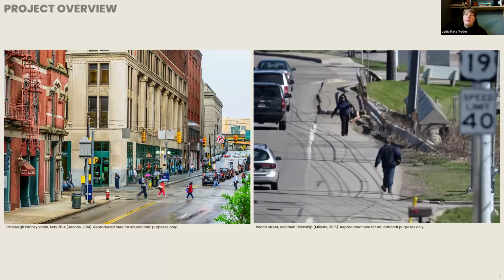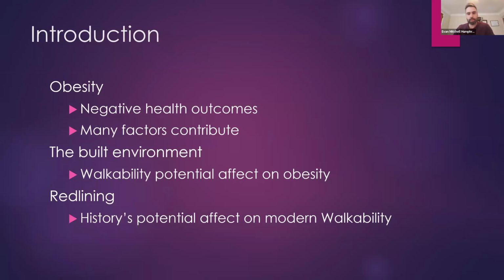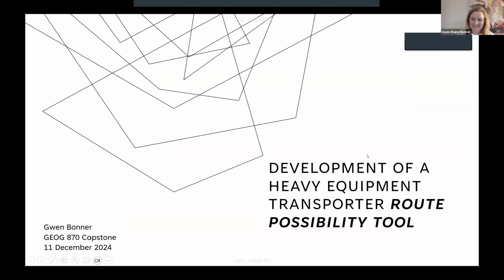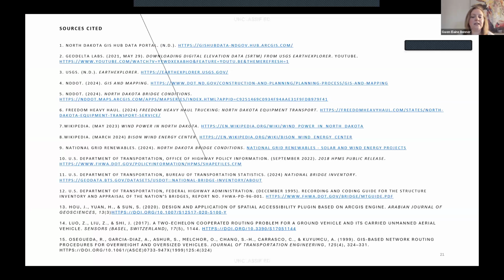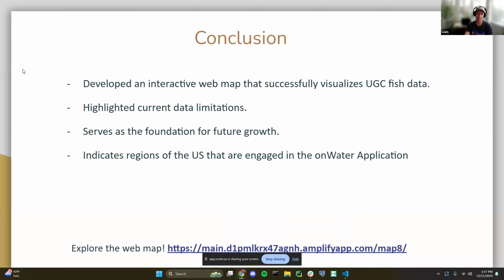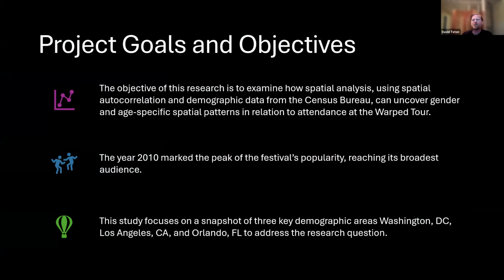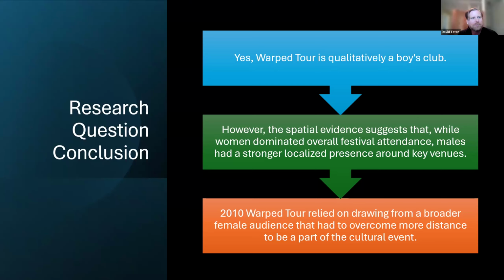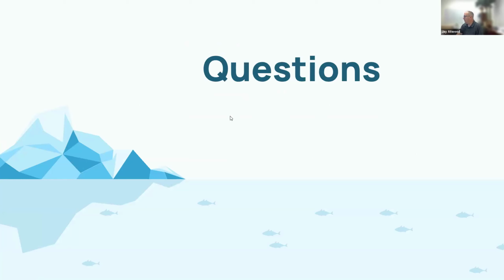GEOG 870 presentations - 12/11/24